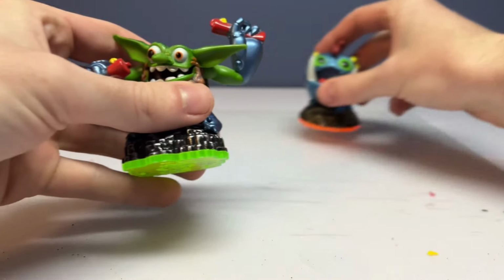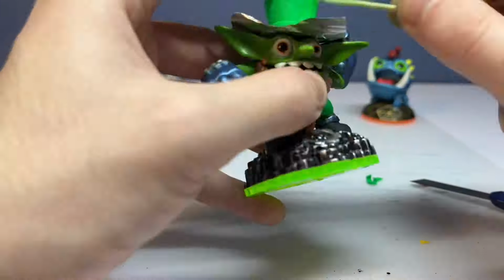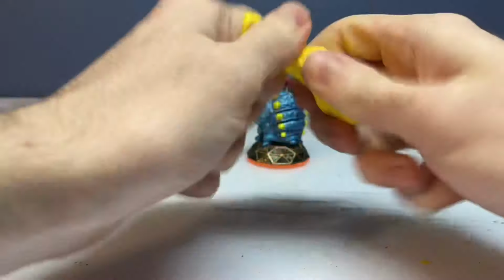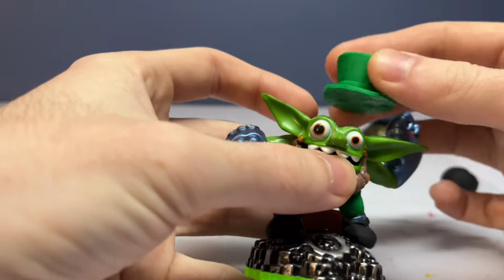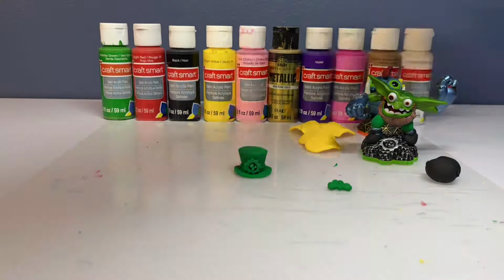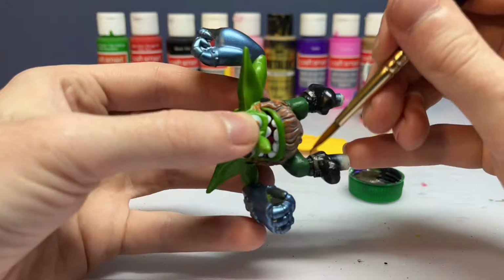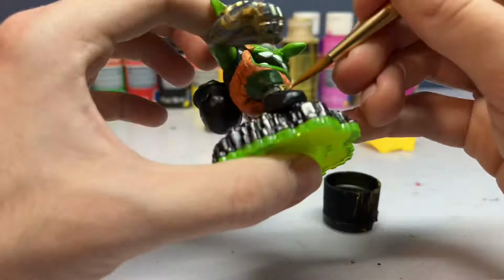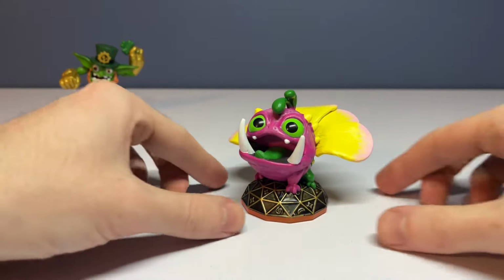Lucky Boomer and Buddy Wrecking Ball Skylanders Lost Islands Custom Figures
In this video I brought back the Lost Islands custom series to create Lucky Boomer and Buddy Wrecking Ball alter ego figures!